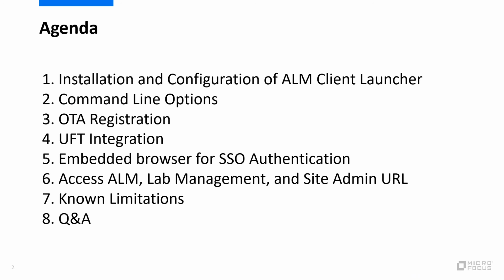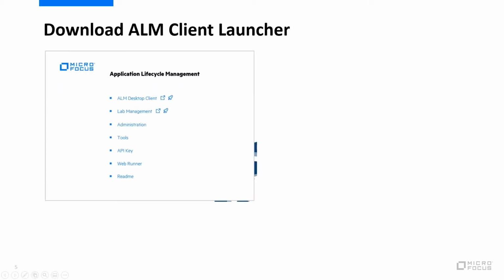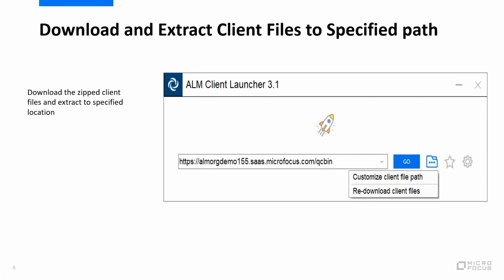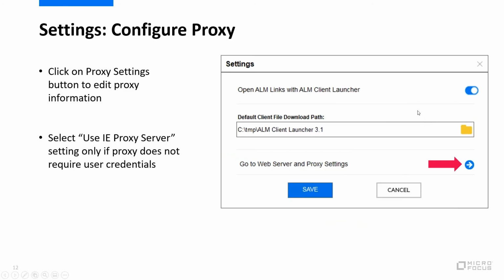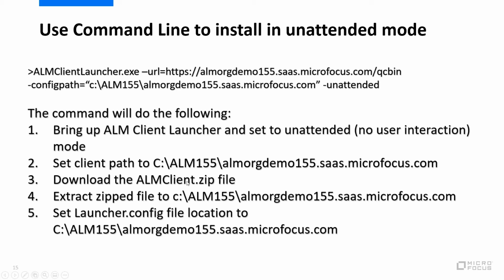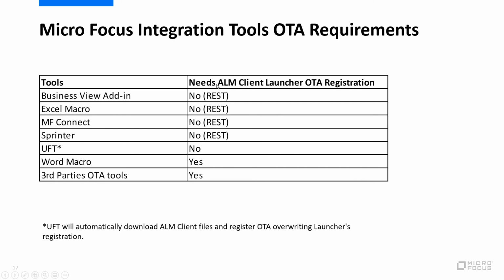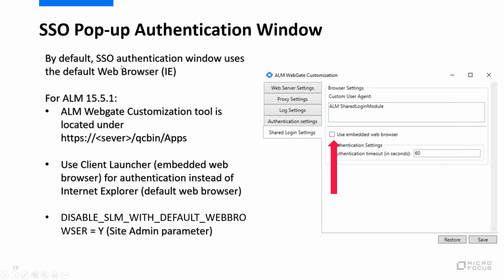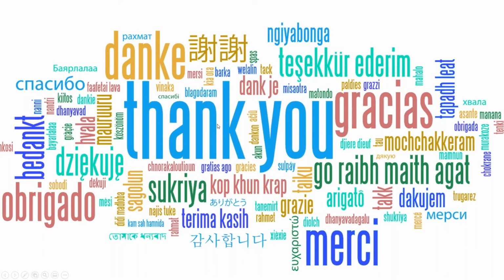How to deploy ALM-Quality Center Client Launcher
Presentation on how to deploy ALM QC Client Launcher.